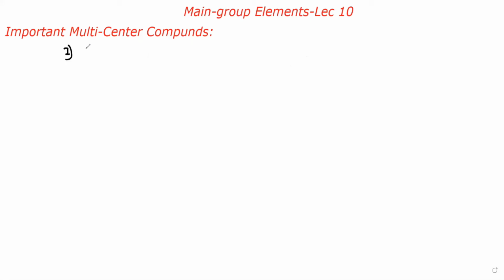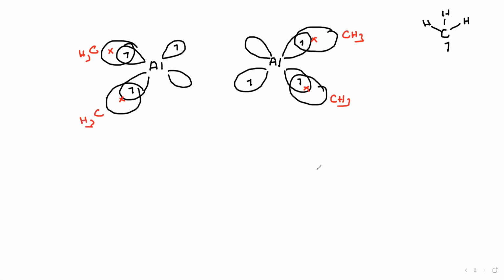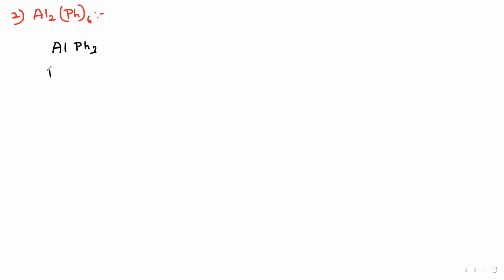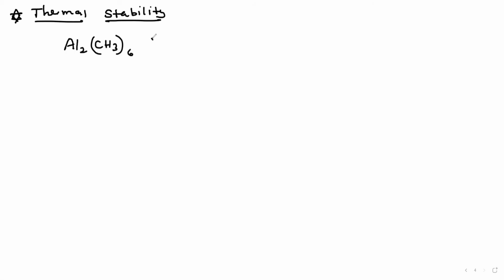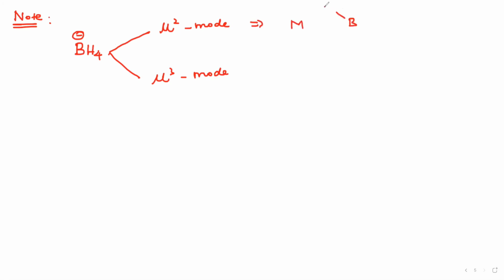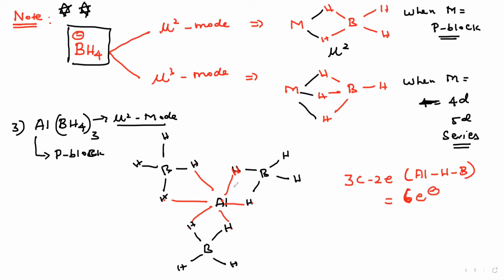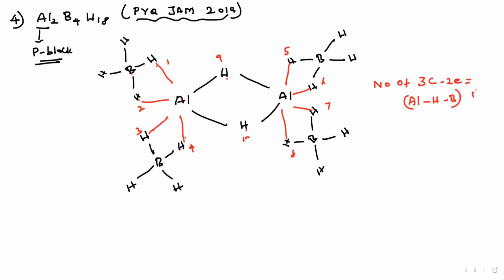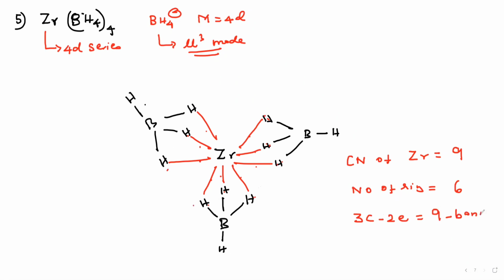Lec-10 - Important Multi-Center Bonding Compounds - IIT JAM | Msc entrance | Gate | CSIR- English